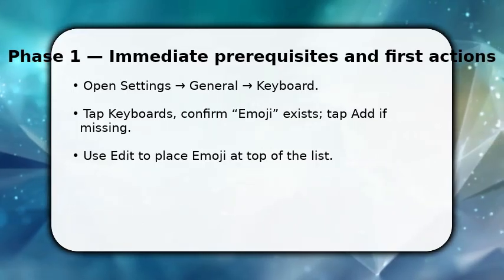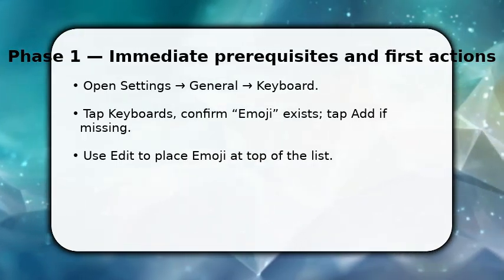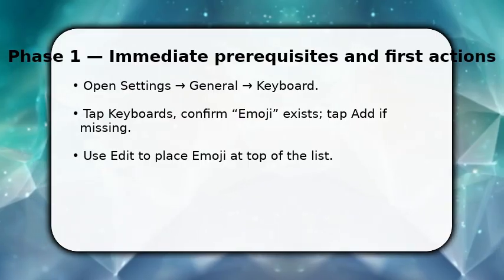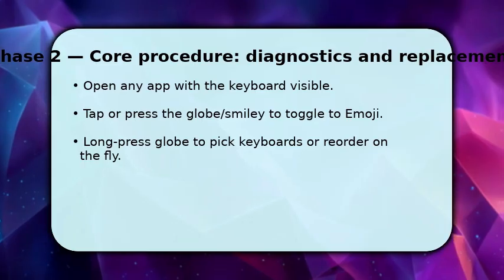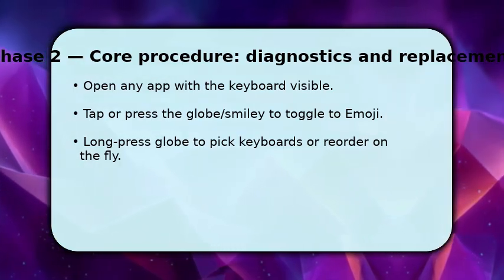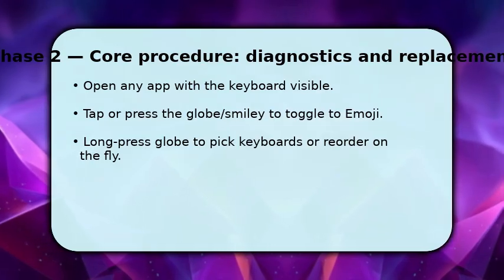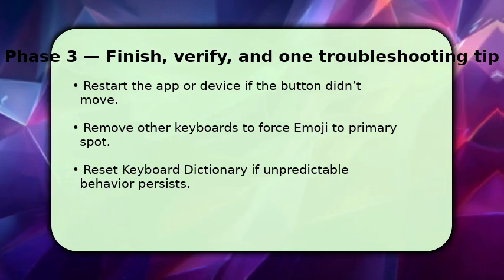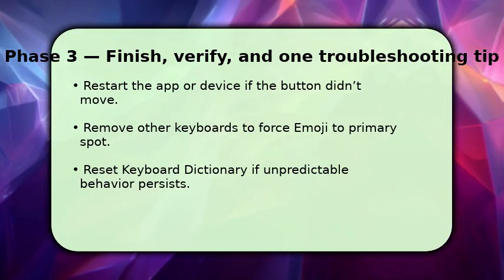How to Move the Emoji Button on Iphone Keyboard - Step by Step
How to Move the Emoji Button on Iphone Keyboard - Step by Step | 🔒 Surfshark VPN Deal — Stay private and secure. $1.99/mo + 3 Months Free ▸

Learn the simple steps to reposition your emoji button on iPhone keyboard with this guide. Enhance texting and messaging by easily accessing a wide range of expressive icons directly from your device's virtual keypad.

iPhone, emoji, move icon, keyboard settings, text emojis, customize iPhone keyboard, accessibility options, emojify texting, quick messaging tips, smartphone customization